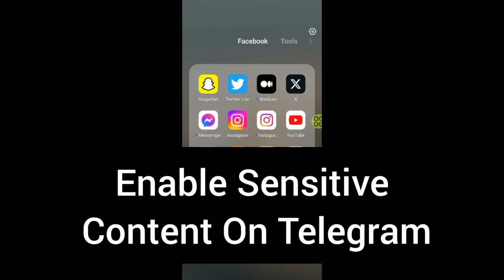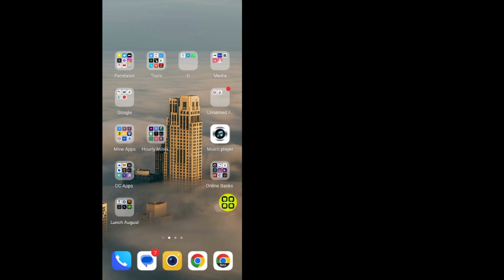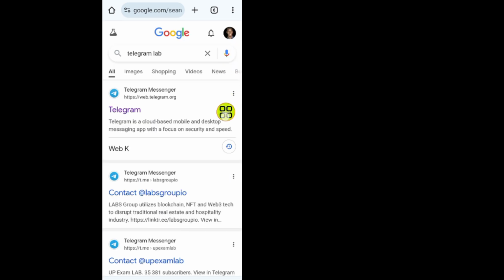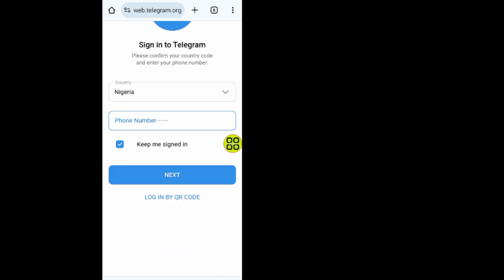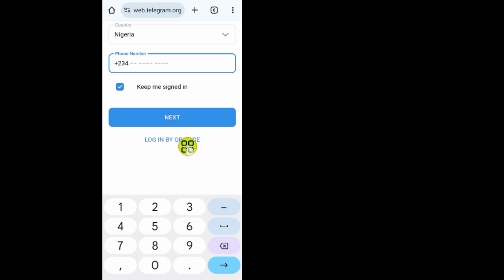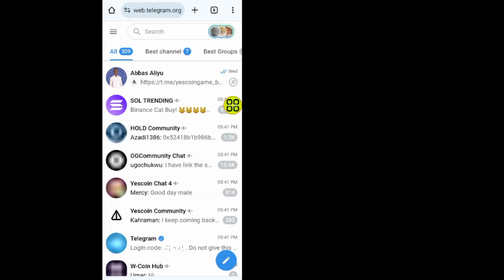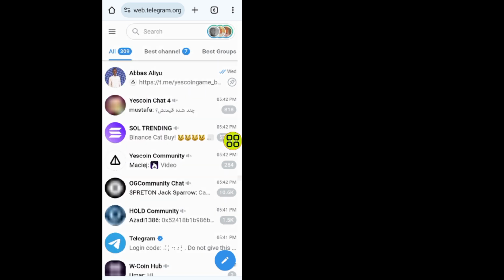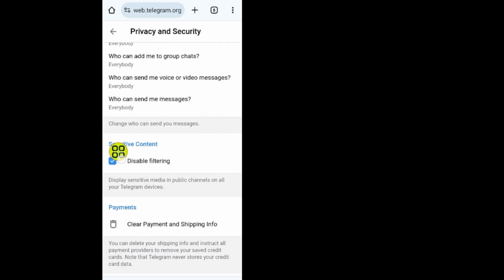How To Enable Sensitive Content On Telegram | Sensitive Content Not Showing Telegram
learn how to enable sensitive content on Telegram and see it on both Android and iPhone. I'll guide you through the process of how to enable sensitive content on Telegram, including a tutorial for adjusting your settings. Discover how to view sensitive content on Telegram for Android and how to get sensitive content in Telegram on your Android device. If you're using an iPhone, I'll show you how to enable sensitive content on Telegram and allow it on your device. Plus, get tips on fixing the "Telegram channel cannot be displayed" issue on Android.